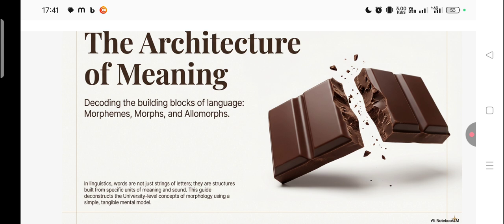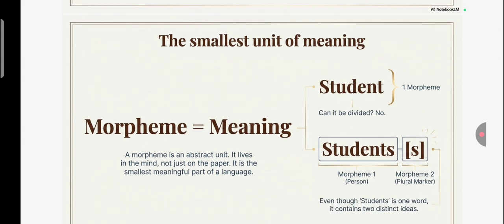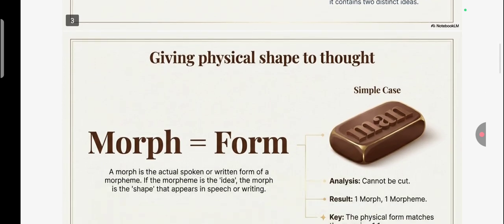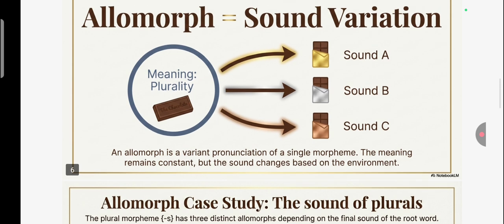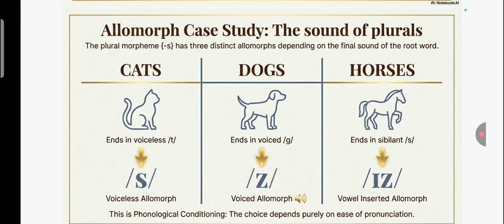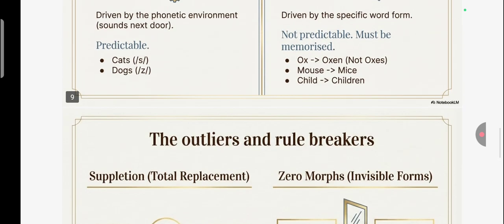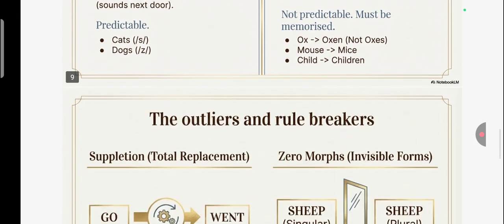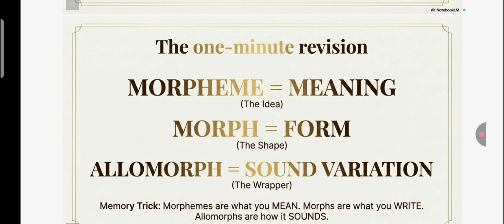The Architecture of Meaning